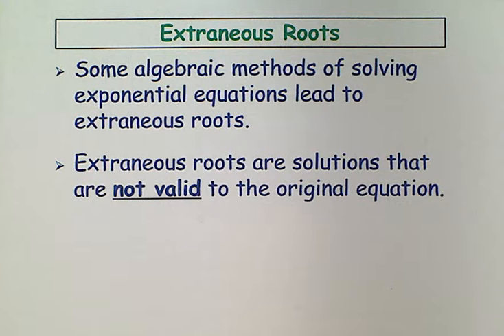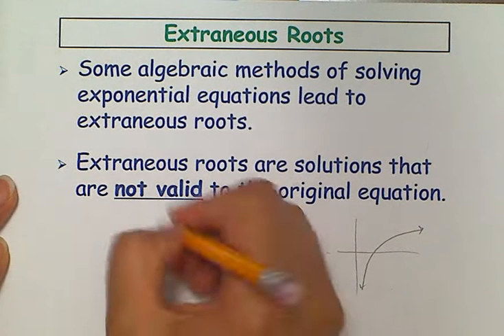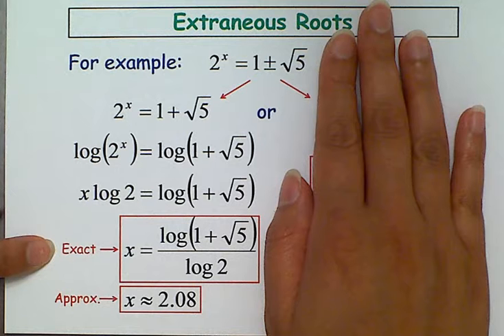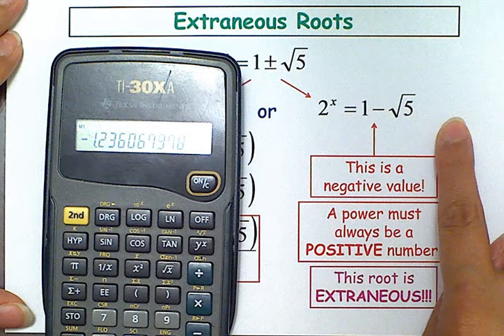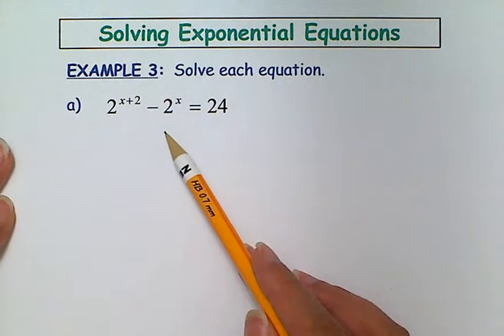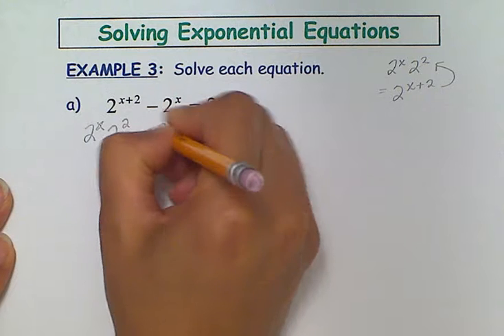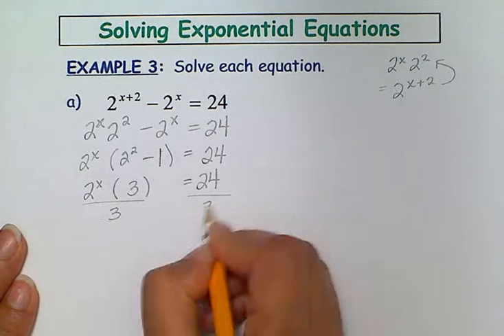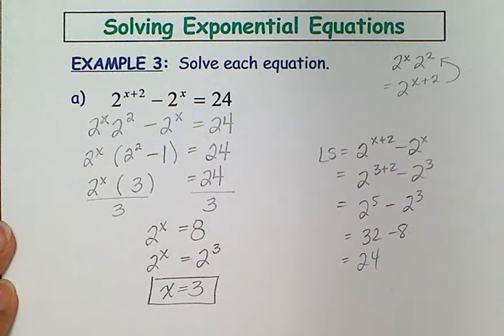L2 - Solving Exp Eqns Part 5